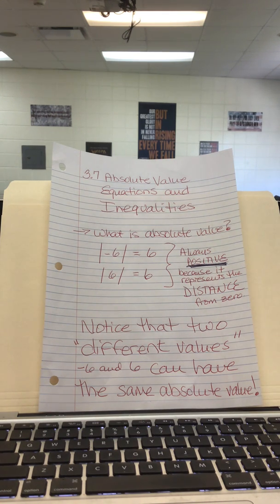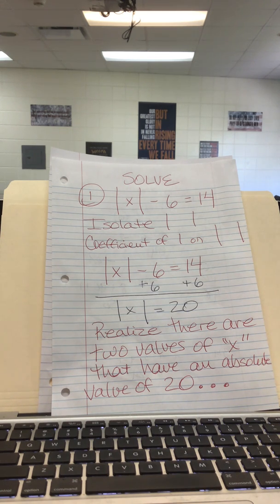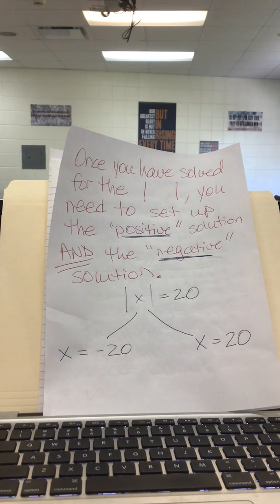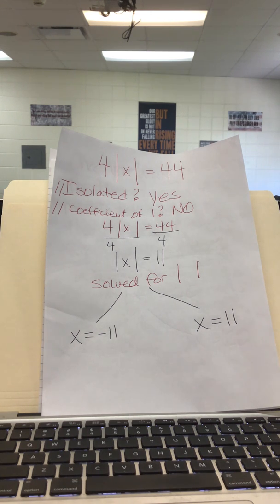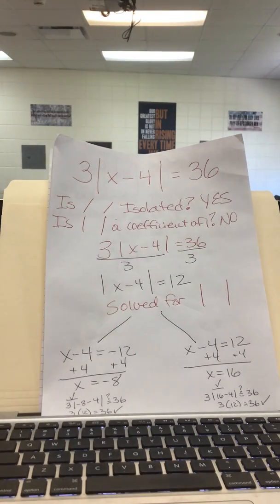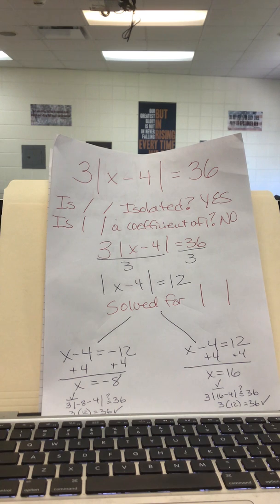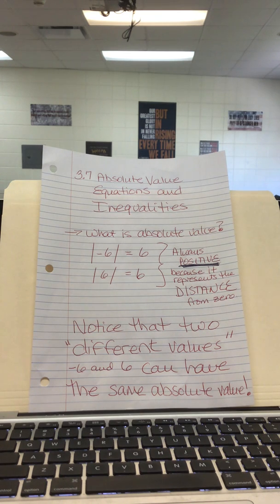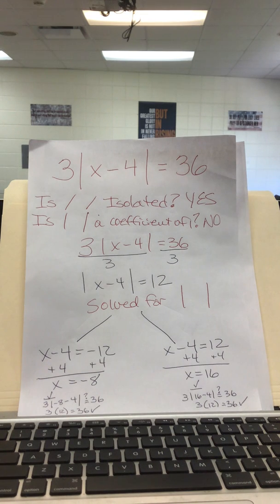3 7 Lesson 1 video